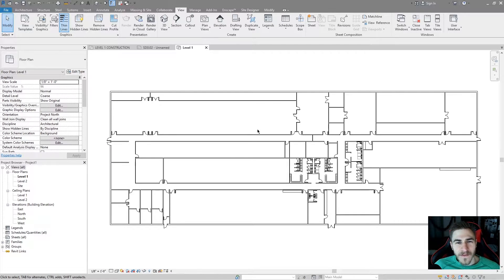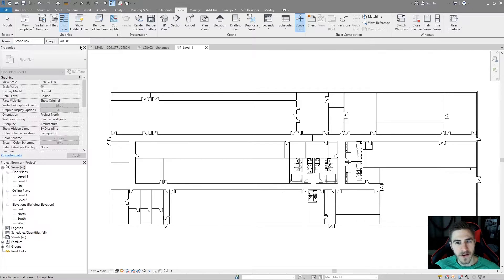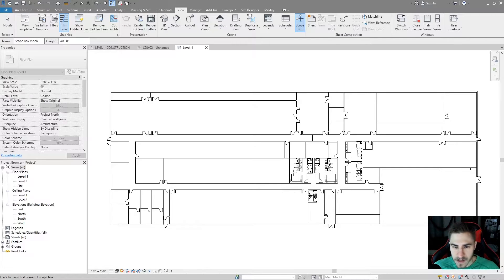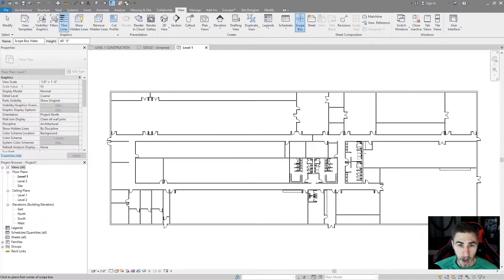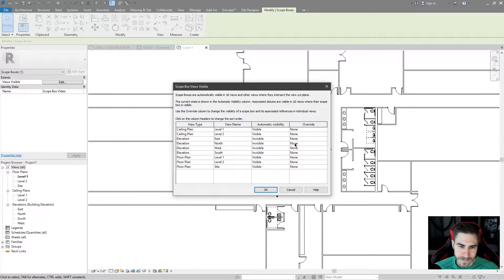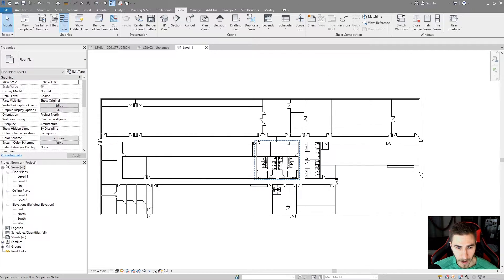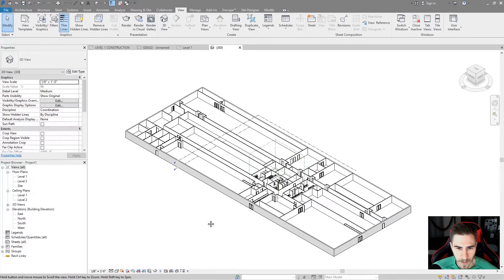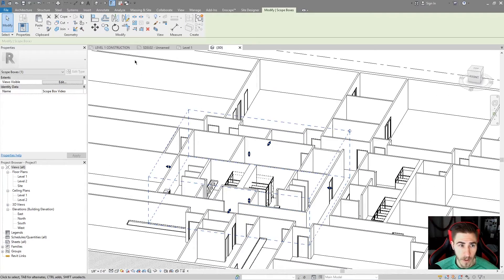How to use Scope Boxes | Revit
In this video, I will cover how to use Scope Boxes in Revit. Scope boxes are used to easily set view extents for multiple views. You can have any view use a scope box as its view extents. This will use the scope box and apply its location to determine the extents of that view. This can be very handy for elements spanning multiple levels that have slight variations. You can achieve multiple levels of floor plans that have the exact same view extents using scope boxes. Keep in mind they work in 3D and can be set in 3D. IF a scope box is set to a view where the scope box does not cover, then you will see nothing in that view.